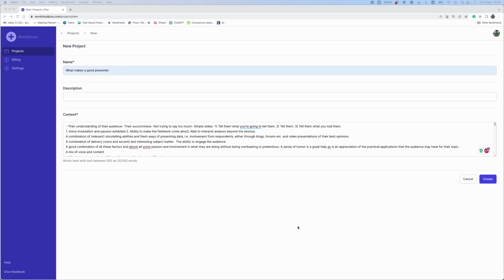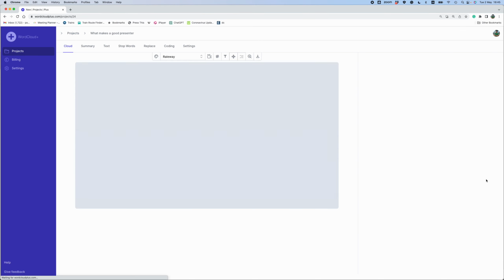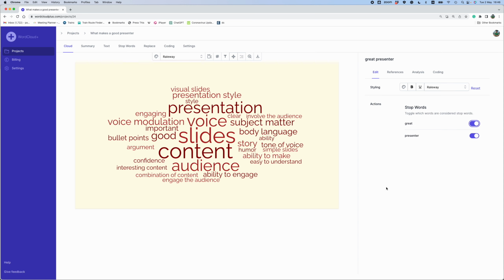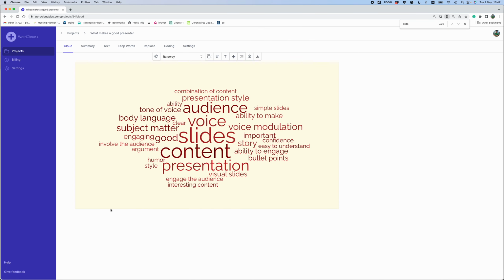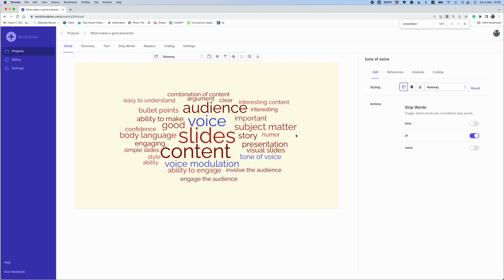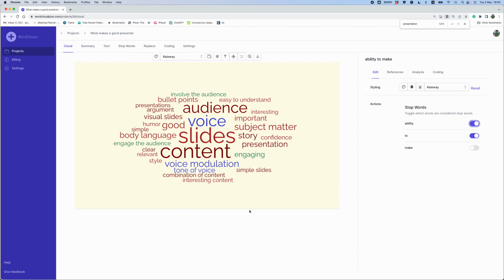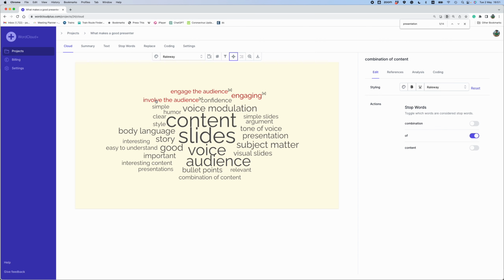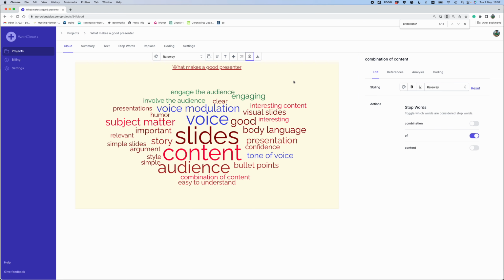Tips for Creating a Better word cloud using Word Cloud Plus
This video highlights some of the great ways you can elevate your word clouds using Word Cloud Plus.

In this video, our Co-Founder Ray Poynter shows how to create a word cloud using people's responses to the question "what makes a great presenter?".

This video covers:

- using a data file of open-ended verbatim responses
- show how you can easily change how many words or phases are displayed in the word cloud
- removing words from your cloud (stop words) with a simple toggle
- tackling singular or plural terms
- using the search function to find specific words in the data
- replacing words
- customising your word cloud using font style and colour to make key words or themes stand out
- moving words around in your word cloud to get the best layout
- adding a title to your word cloud

Experiment with your own word cloud for free by creating a Word Cloud Plus account today!